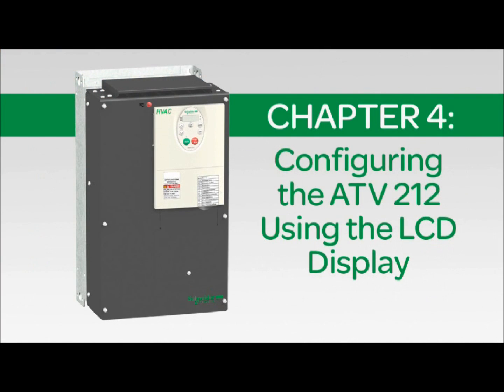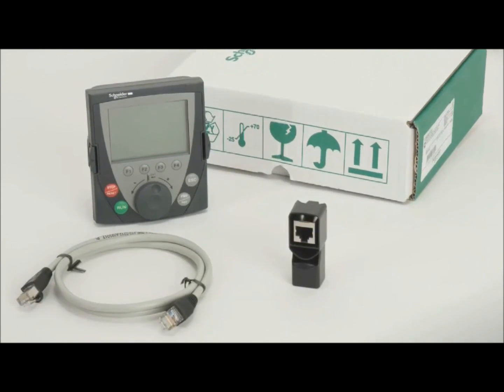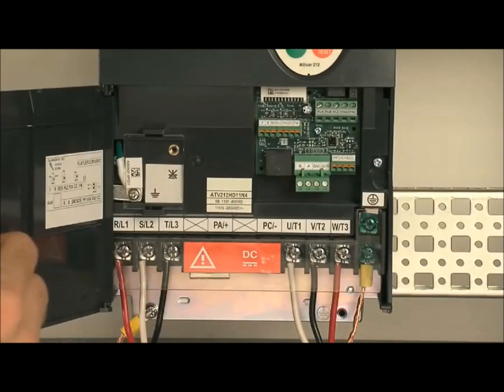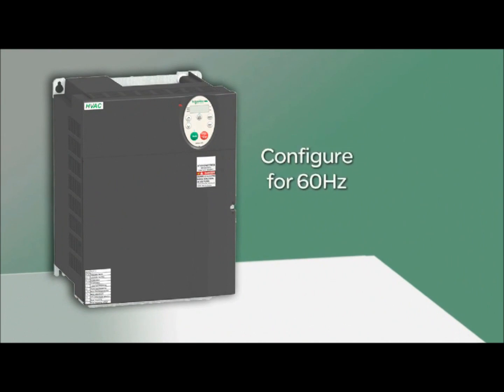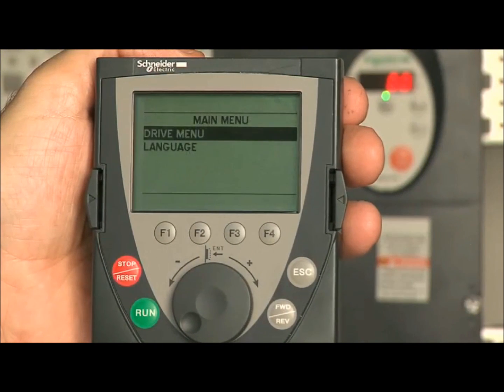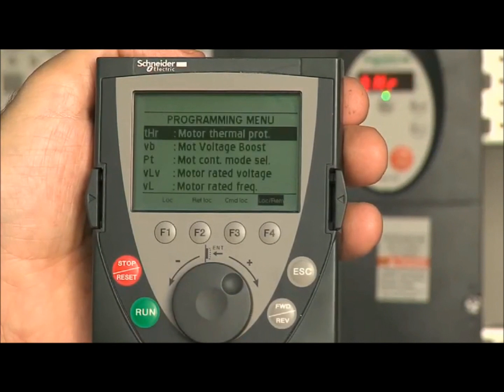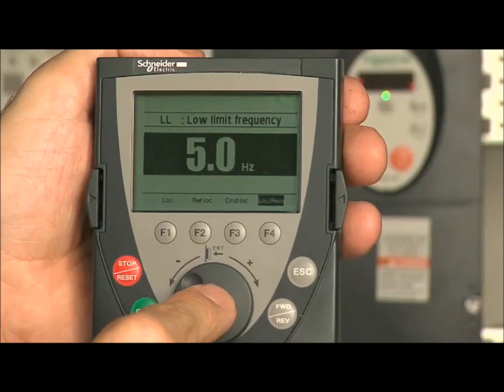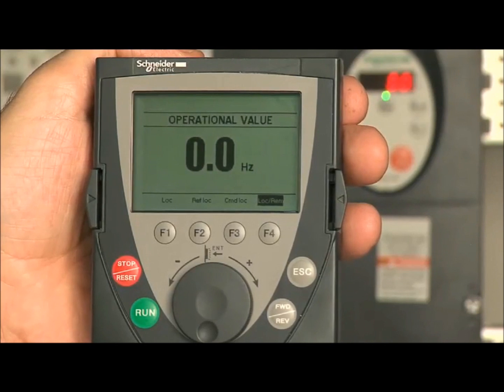Remote LCD Keypad on HVAC Variable Speed Drives - Altivar 212 VFD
Offering unmatched value in installed cost and functionality for HVAC equipment, the Altivar 212 allows original equipment manufacturers and control panel builders to focus on the essentials.

This economical drive reduces energy costs by adjusting motor speed to the required flow of air or fluids. It can also lower your installation costs by eliminating throttling values, dampers or inlet guide vanes typically used to control the flow of fluids. In addition, building occupant comfort is maximized with accurate flow control.

The best choice for pump and fan applications used in office buildings, educational campuses, data centers, and other commercial facilities

    Small size saves valuable panel space
    Local / Remote button allows quick start-up
    Includes a full complement of integrated building automation networks
    Optional remote mount English text keypad speeds troubleshooting
    Reduced harmonic technology eliminates the need for line reactors and reduces both wire size and upstream overcurrent protection devices, further saving panel space and lowering component cost